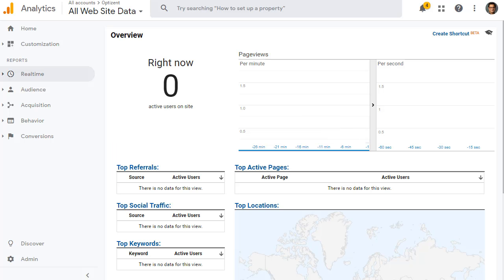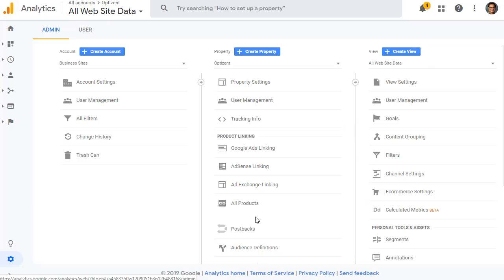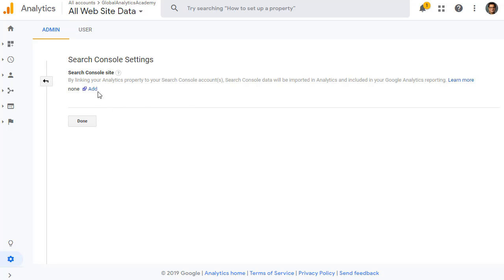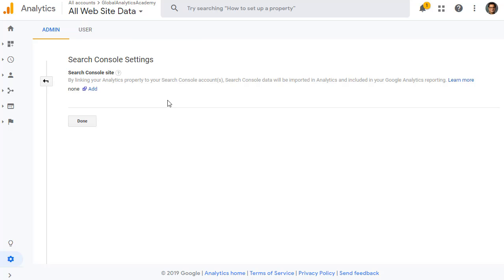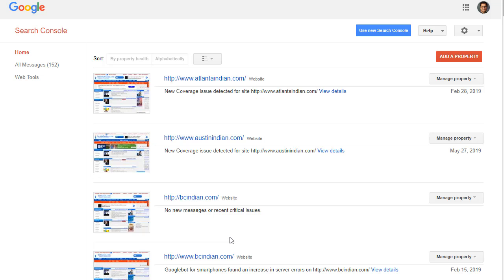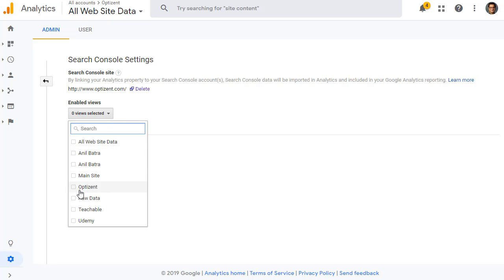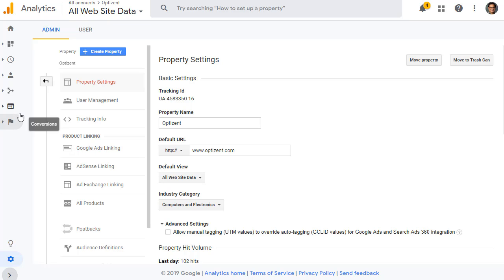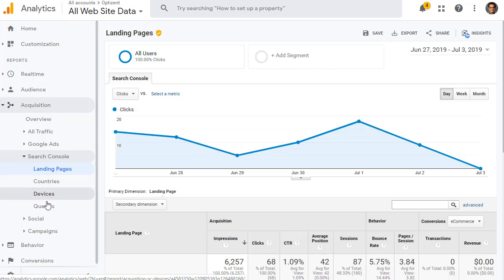How to connect Google Search Console to Google Analytics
Learn how to connect Google Search Console to Google Analytics. This is part of the course "Search Engine Optimization with Google Analytics" course, available